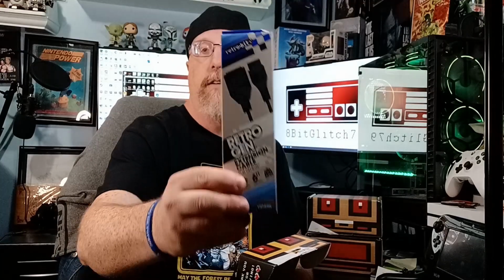Retro Game Treasure Unboxing #24 - May, June & July 2023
Retro Game Treasure is a subscription service that sends retro video games to your door.  Let's see what's inside this month's box!

Channel logo created by:
Talitha Designs